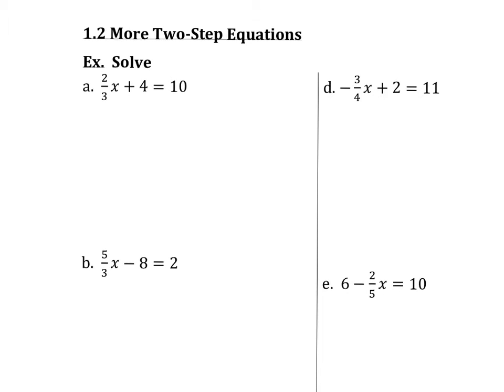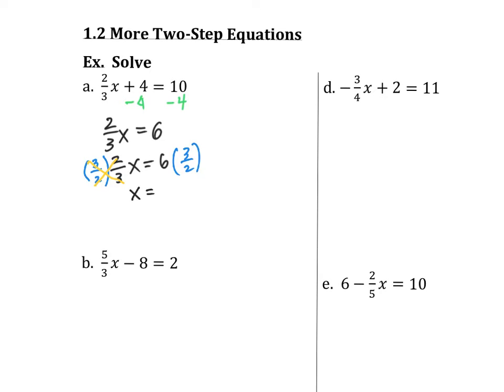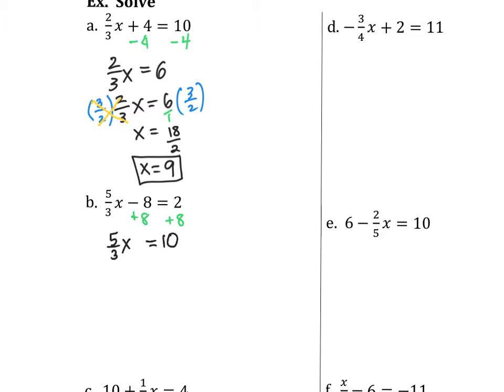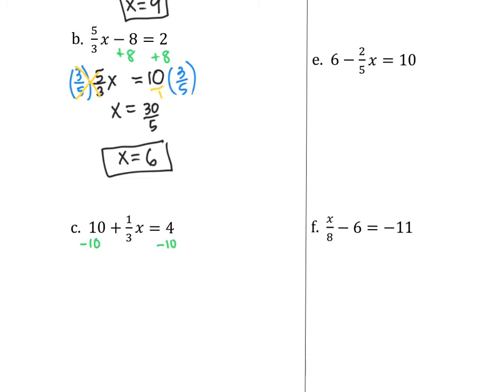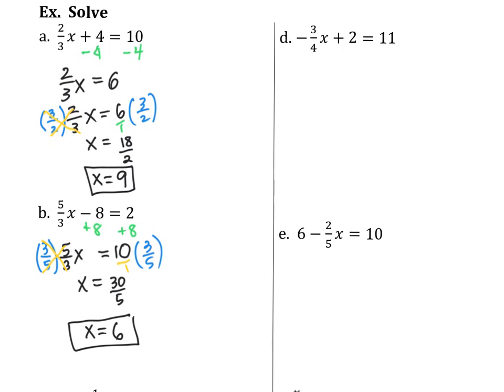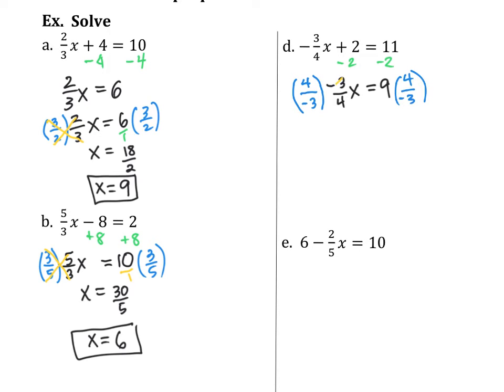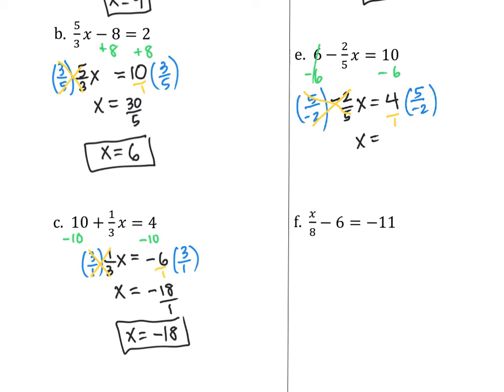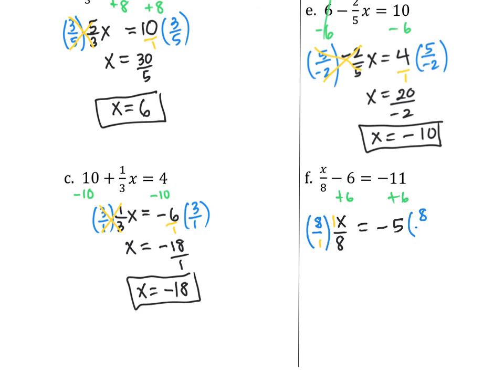1.1 Day 2 More Two-Step Equations